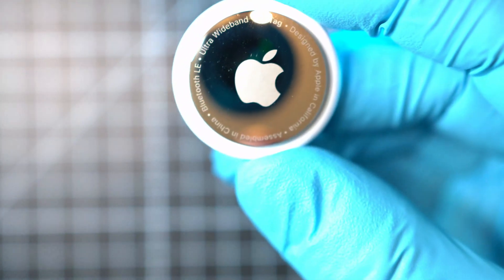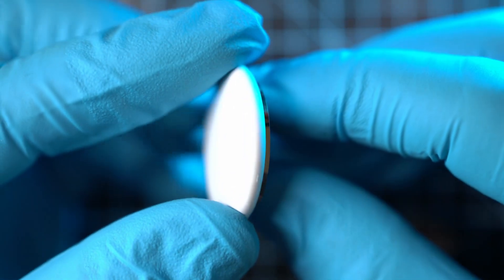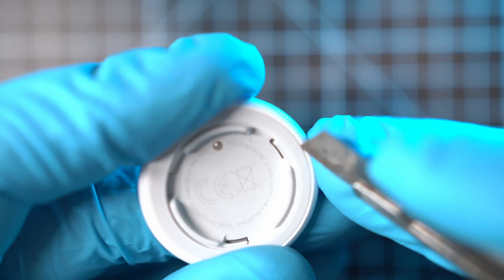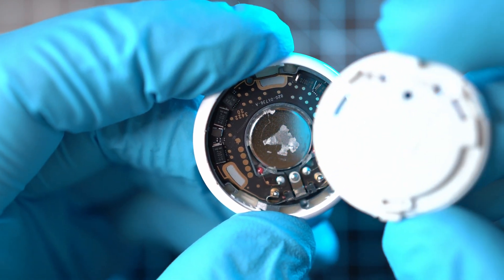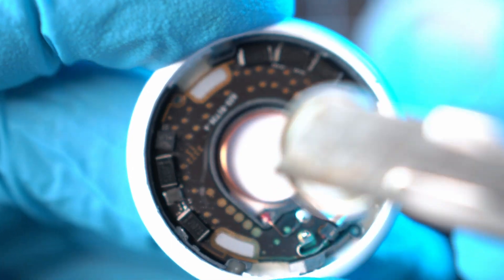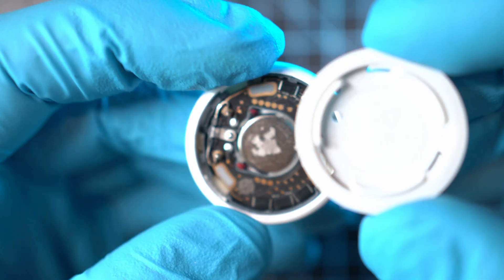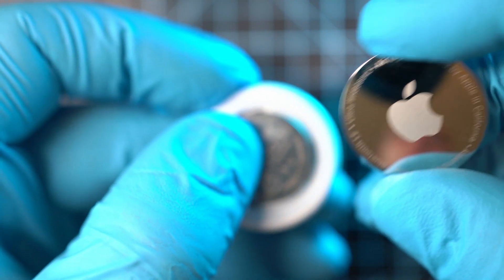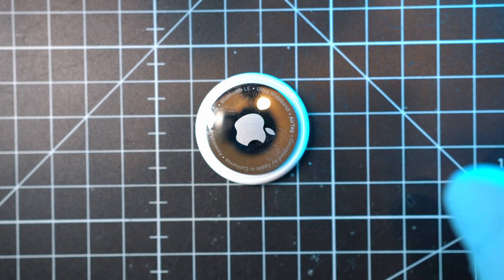Apple AirTag Speaker Disabling DIY (Zero Noise)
Here is my quick and dirty way of disabling speaker in Apple AirTag.

TIMECODES:
0:00 - Intro
0:25 - Opening AirTag (Apple)
0:45 - Teardown Airtag (Apple)
1:10 - Apple AirTag Speaker Disabling DIY
2:00 - Reassembly of AirTag (Apple)
2:37 - Outro

Tile tracker:

AirTag alternative:

apple
airtag
airtag tracking
silent mode
airtag silent

BTC :
19PJUJFmuDWYdW321mGn9qLUXaH5dnWPbj

ETH:
0xf2dcd9ad4ce2939ce2323e469c097008cbbd4ec3

ZEC:
t1WgUTwKYaQj4g2Rojsik4fqqmrUfpa8mcK